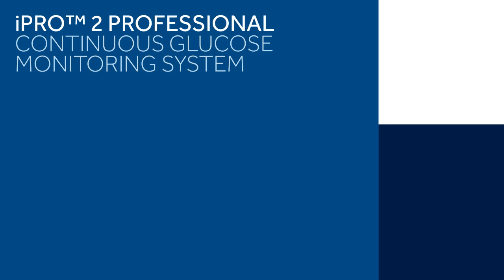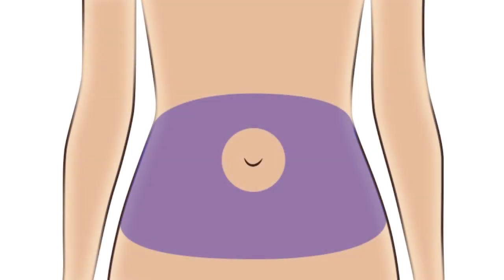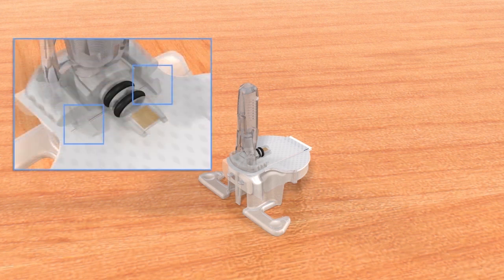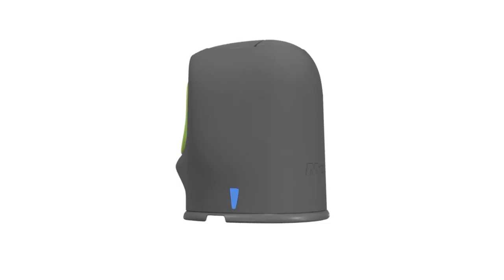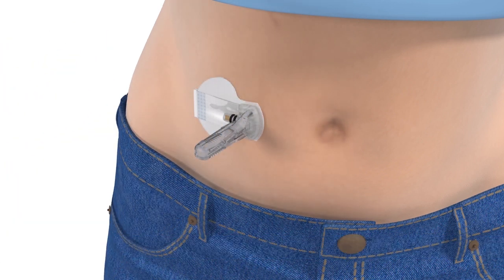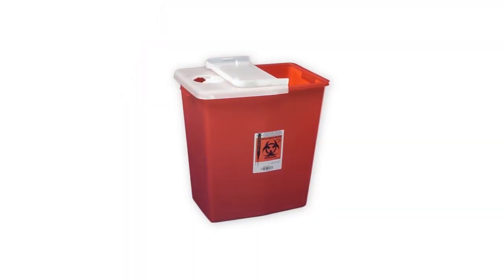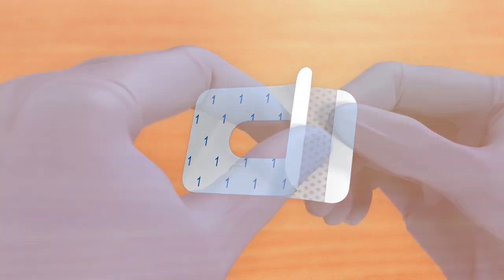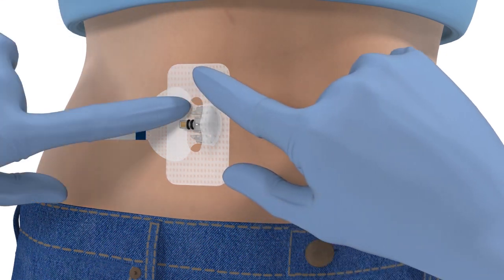iPro2 Professional Continuous Glucose Monitoring System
iPro2 Professional Continuous Glucose Monitoring System.  How to insert the Enlite sensor and connect the recorder.